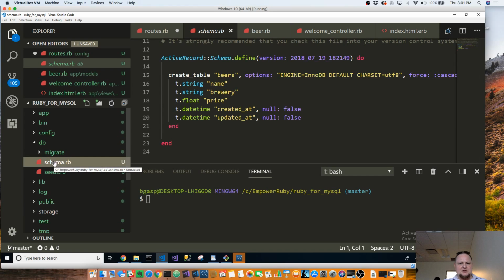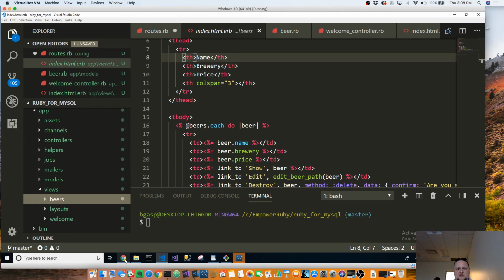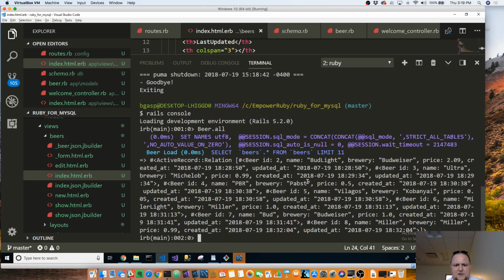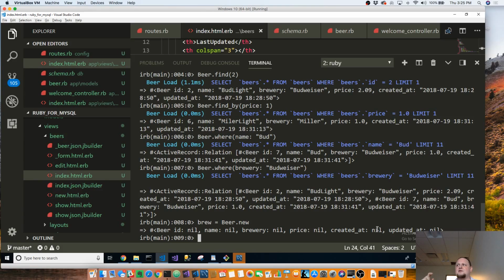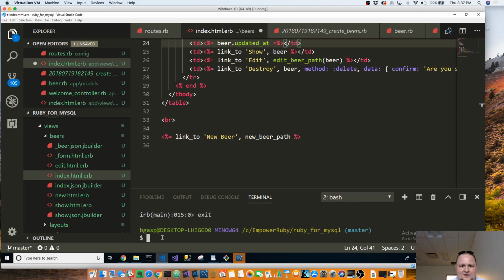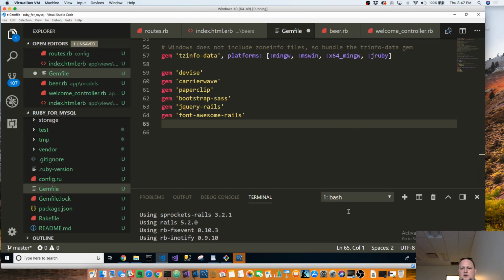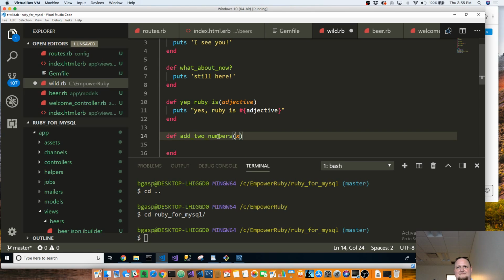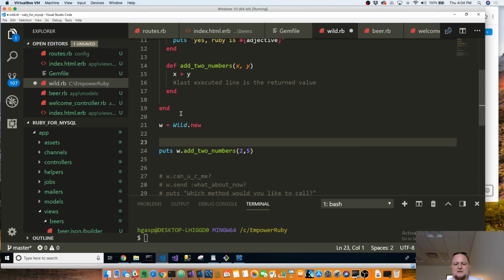Sightsource Empower Live Stream: Ruby 6